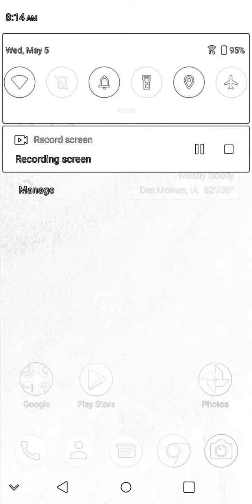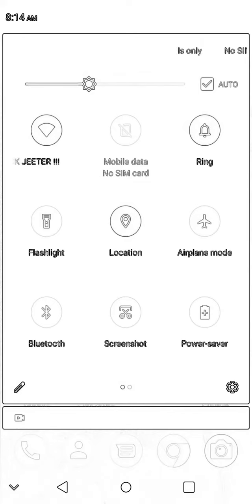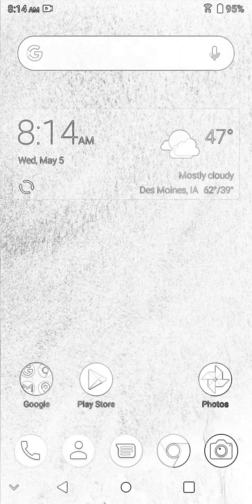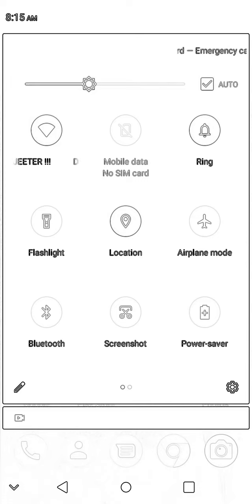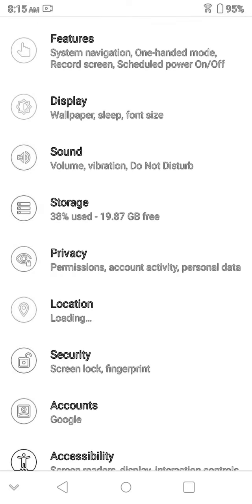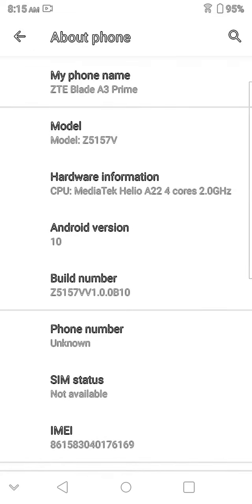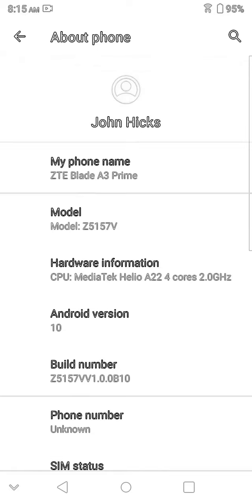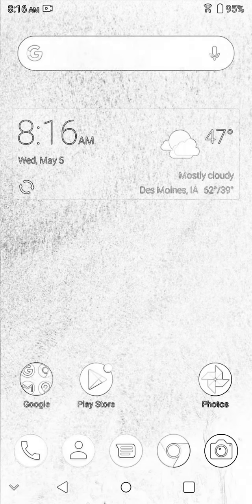Audio and screen capture using Android 10 on a ZTE Blade 3 Prime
This video describes how to use screen capture or screen recorder with audio on a ZTE Blade 3 prime using Android 10.